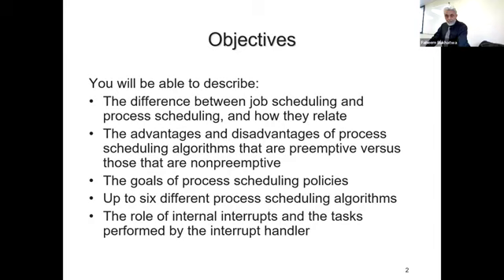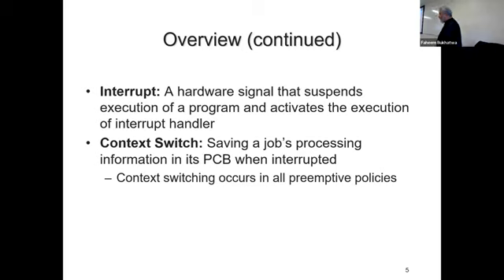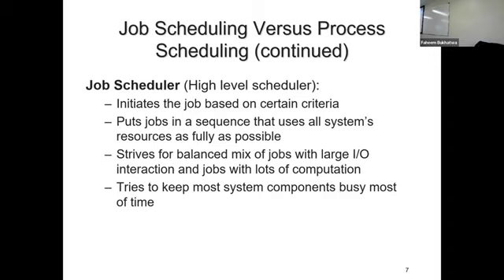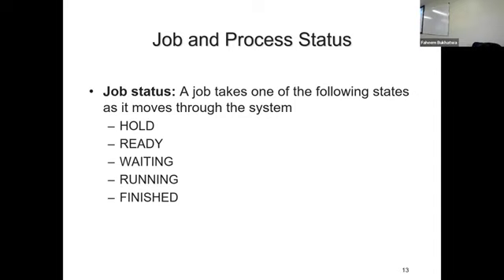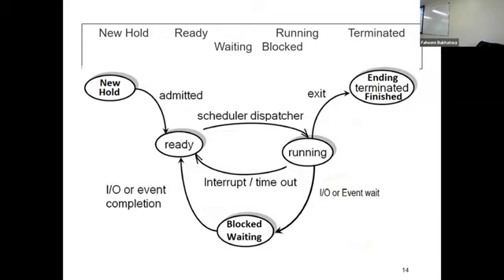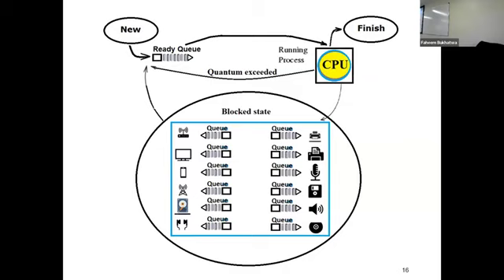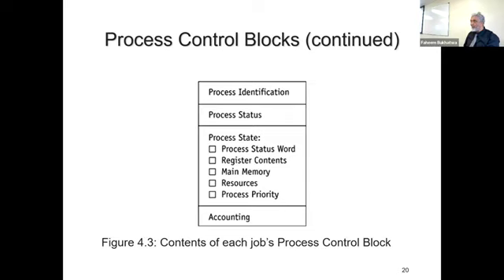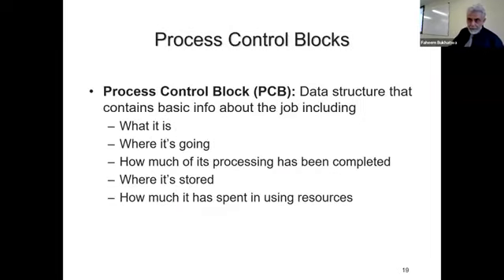2024 03 12 Processor management 02 Process states- Dr Faheem Bukhatwa -Small